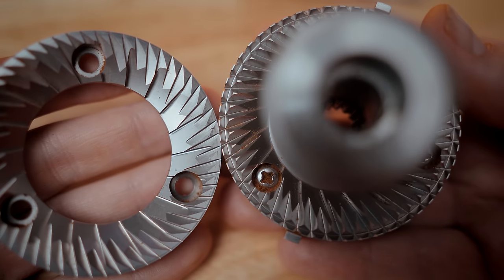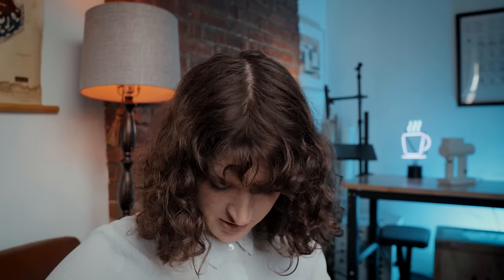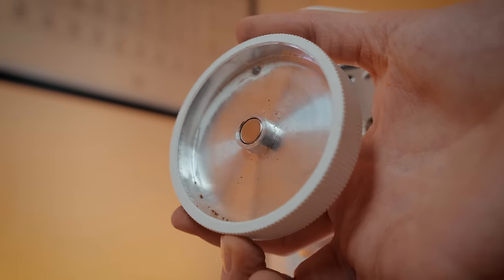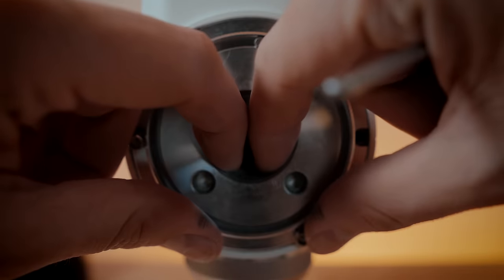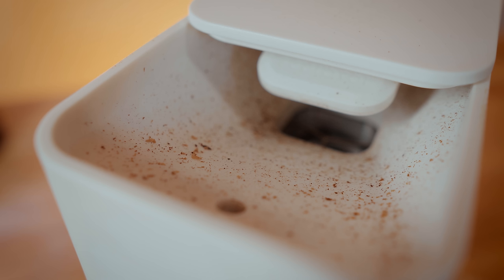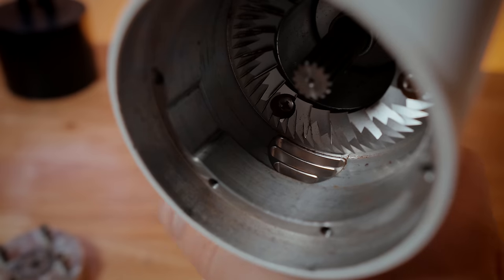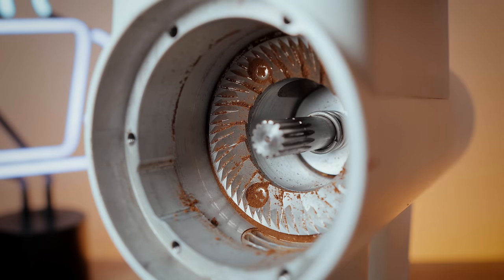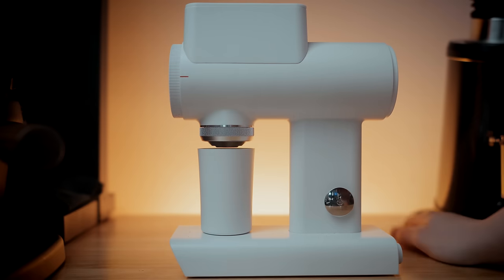Timemore Sculptor 64 FULL REVIEW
(Warning flashing intro) With only 12 hours to togo!

My apologies for the late post. I shot this a month ago but travel made it impossible to finish. BUT better late than never! (also for eagle eye viewers, Sorry for the TYPO in the intro)

There are other amazing reviews that go even deeper on Kyle and Lance's (and so many more) channels so if you’re on the fence make sure to check them out as well!